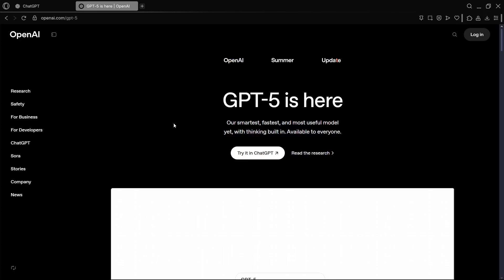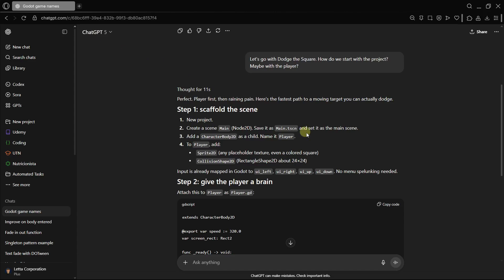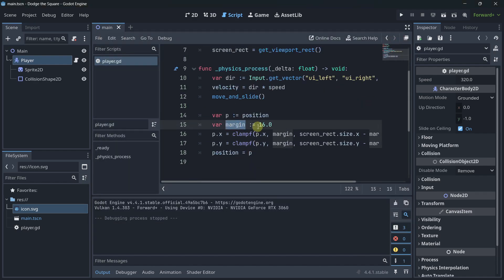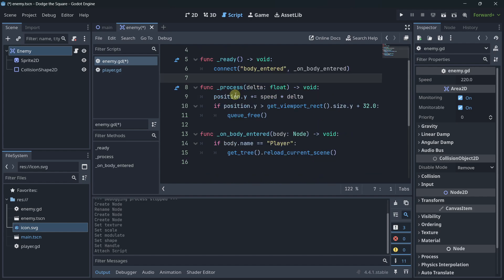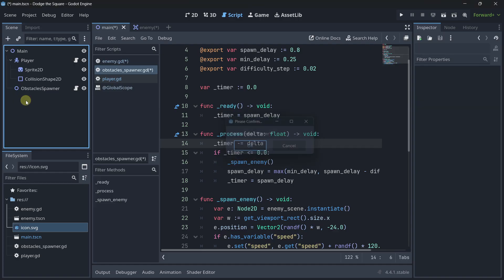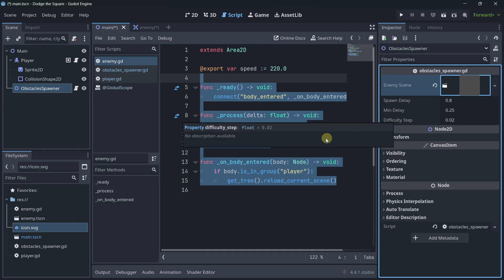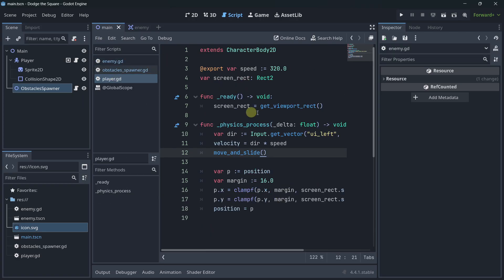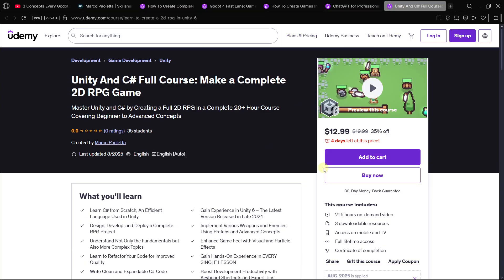Can ChatGPT-5 Help Me Make a Full Godot Game?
🎓 Learn Game Development & AI ✨
📚 All my courses are available on Skillshare: access them ALL with just ONE subscription.

🎯You can also get them separately on Udemy:

These links may include exclusive, time-limited discounts—don’t miss out.

→ Create one full endless runner game in about 5 hours.

→ Learn Godot in 4 hours in a practical way focused on learning what you need to create your own projects.

→ A comprehensive 11 hour guide to learn mostly everything about Godot.

→ Learn how to integrate AI into your workflow and work more efficiently to get more things done in less time.

🕹 UNITY COURSE 🏰
🛡 Unity And C# Full Course: Make a Complete 2D RPG Game
→ A full comprehensive 20+ hour guide where we create a fully customizable RPG game.